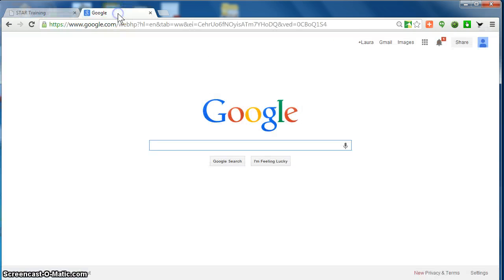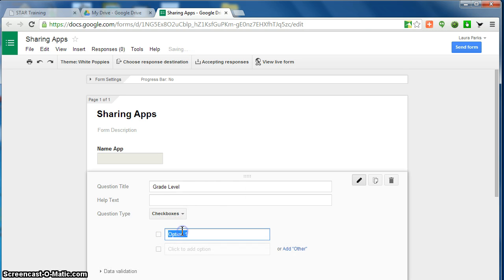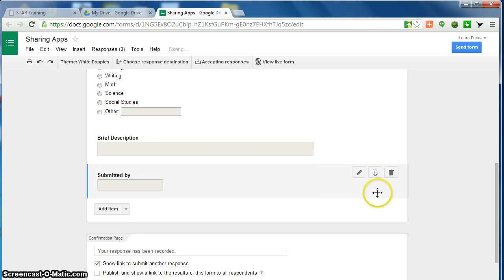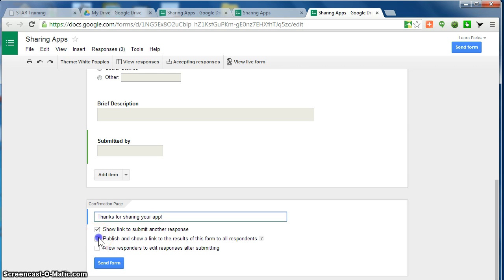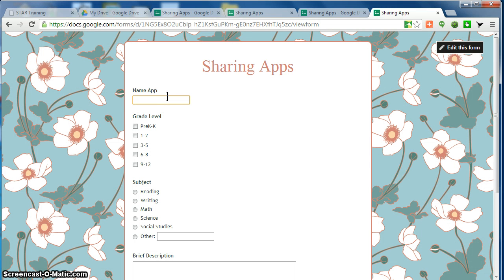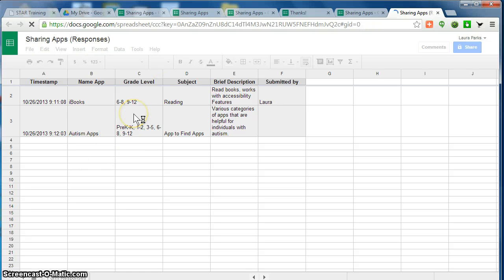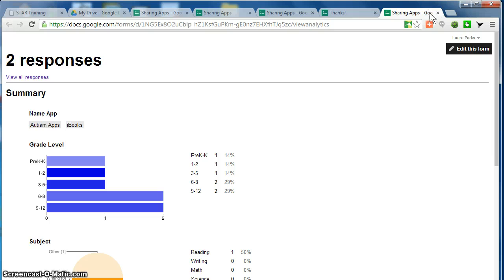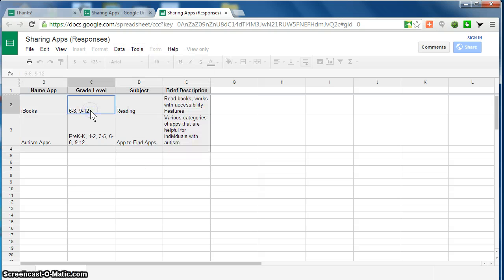Google Drive Forms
Create a google drive form to share apps with co-workers